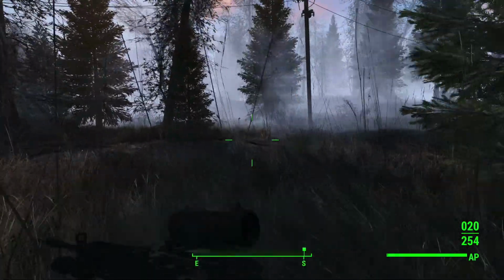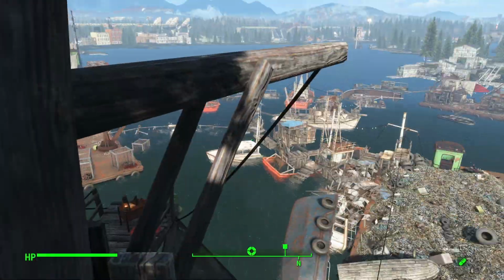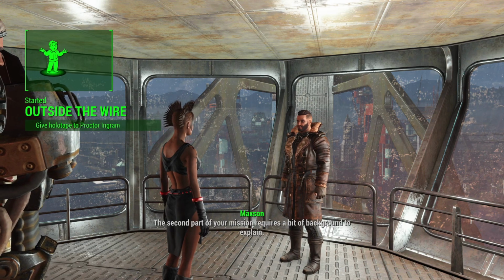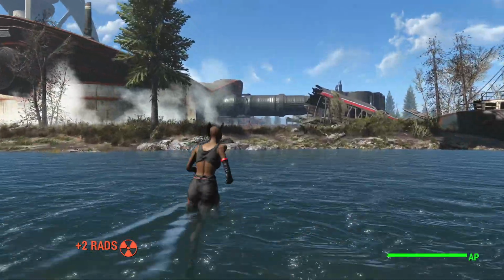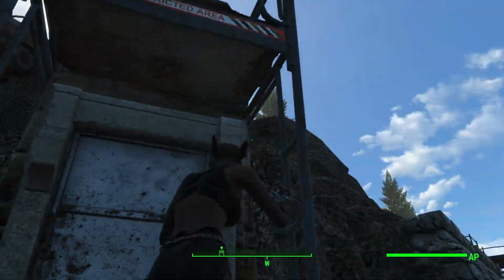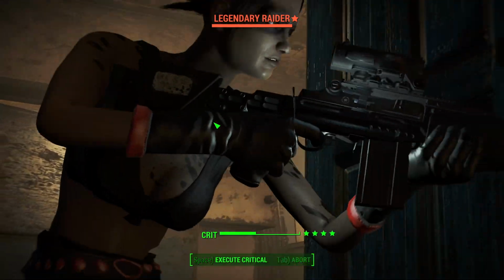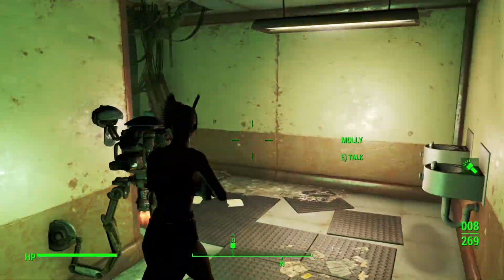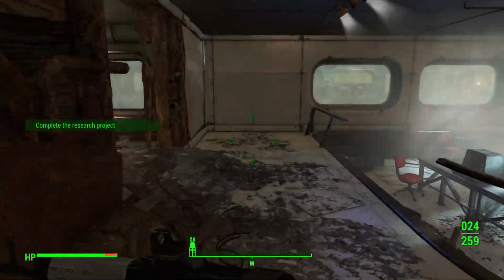Fallout 4 Modded Survival Day 65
Everyone in the Commonwealth is far too trusting.  It shouldn't be this easy to play a triple agent.